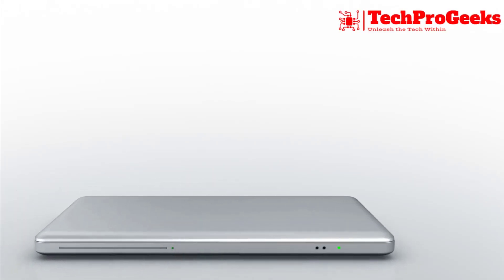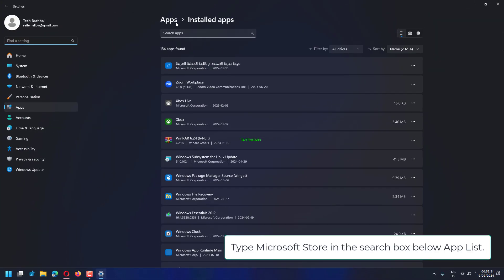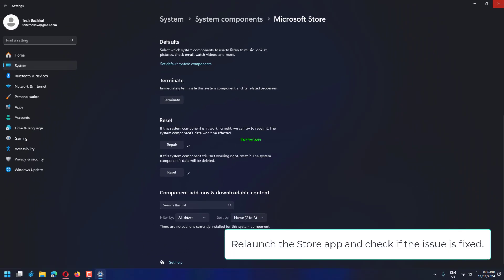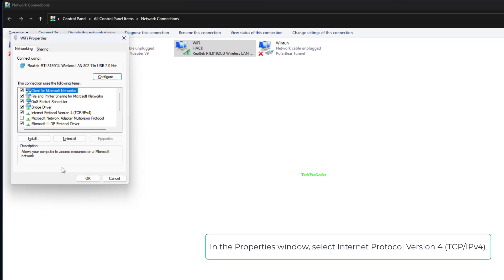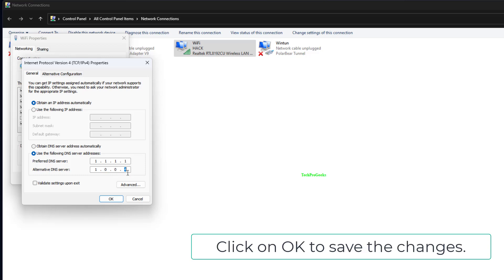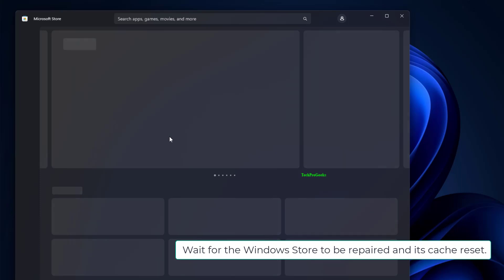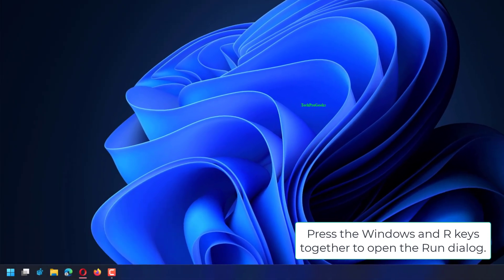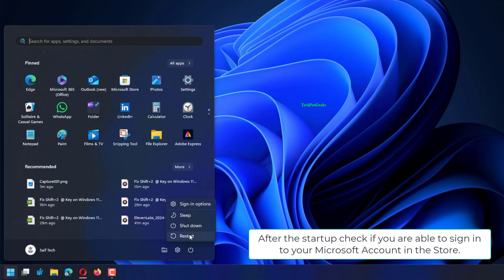Windows 11–4 Fix for Microsoft Store Sign-in Error 0x800706d9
Encountering the Microsoft Store Sign-in Error 0x800706d9 in Windows 11? In this video, we’ll guide you through four effective fixes to resolve this issue and regain access to your Microsoft Store account. Learn about the common causes of this error and how it affects app downloads and updates.

00:00 Intro
00:10 Reset Windows Store Via Settings
00:45 Change the DNS Server Settings
01:34 Clear MS Store Cache
02:04 Execute Code Using Powershell
02:40 Outro